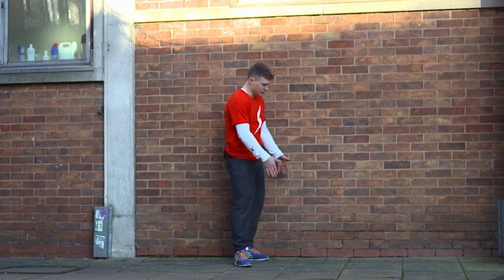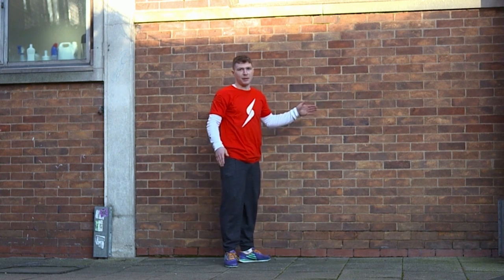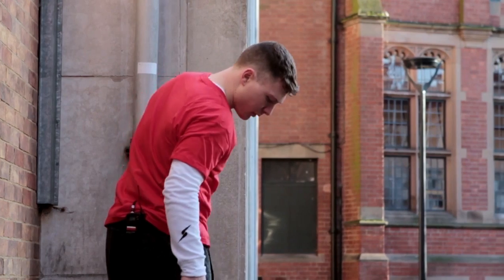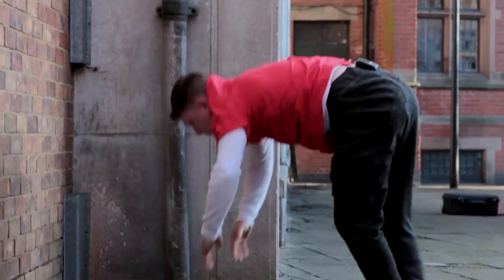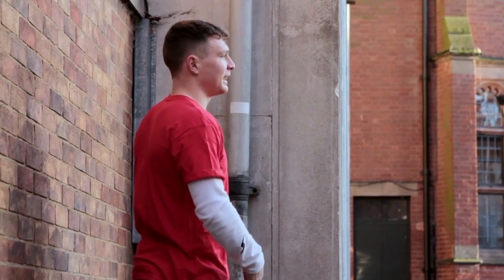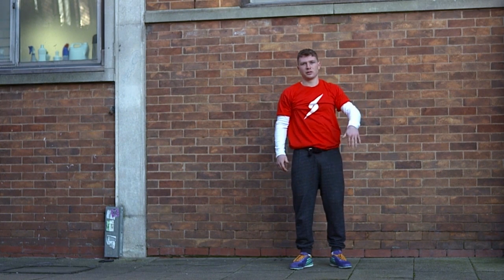Handstand Tutorial Second Step with Tim Shieff | Tricky Tutorials (ep. 3)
How to Parkour - Tim Shieff shows how to do a Handstand Against A Wall in the second of his tricky tutorials!

When it comes to walking on your hands, Tim 'Livewire' Shieff is truly the expert - if in doubt, check out his 'Life In A Handstand' series.

To properly master the art takes time and preperation, so in the second of a series of tutorials Tim expands on the frogstand and headstand with the next step a handstand against a wall.

Tricky tutorials features how-to tutorials from some of the biggest names in parkour and free running. Whether you're just starting out, or a seasoned pro, we hope this series will help in sharpening your skills.

Is there something you want to see in a tutorial?

Follow Tim on Twitter: @TimothyShieff

Flow: Join the movement.

Visit Flow's homepage on YouTube, your destination for the web's greatest Urban Sports videos: